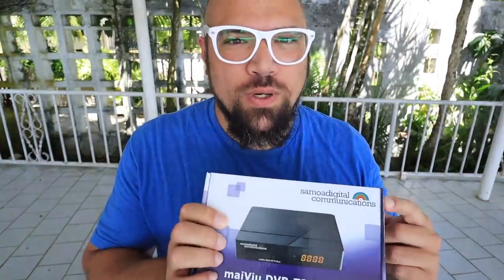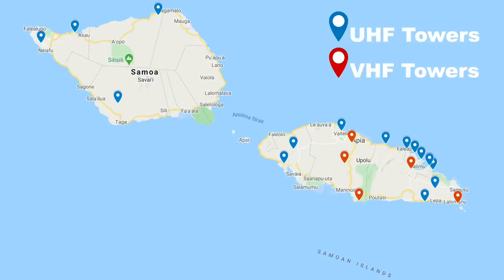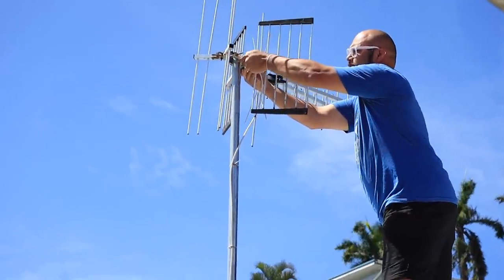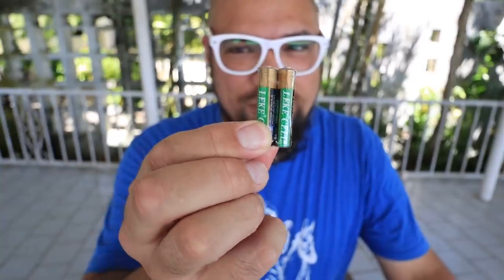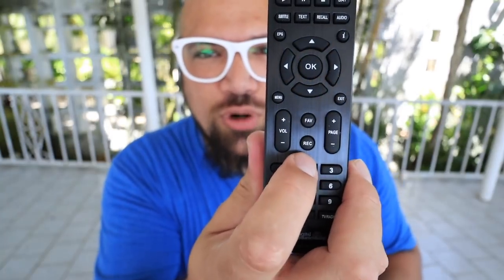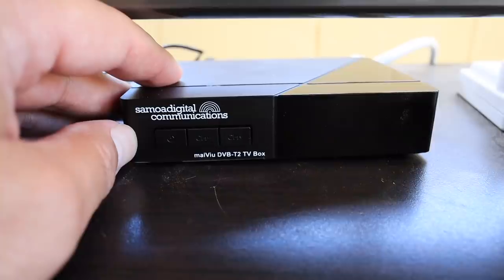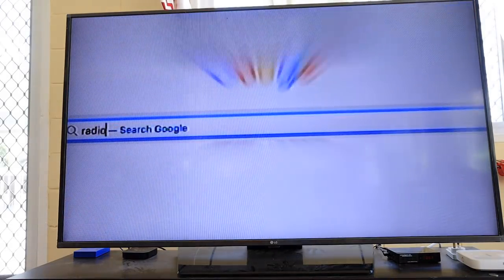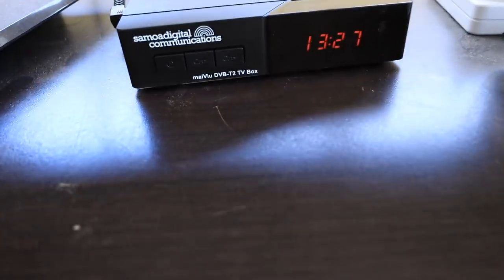SAMOA GOES DIGITAL! | LEARN HOW TO INSTALL YOUR TV BOX TUTORIAL | SAMOAN PSA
This tutorial will teach you how to set up the maiViu DVB-T2 TV Box from Samoa Digital Communications. We teach you how to set up your antenna on your home, show you everything in the box before you buy it, and then give you a tutorial on how to connect the box to your TV. We go through everything step by step and include a map for you as well so you know what type of antenna you need for your family here in Samoa.

*** To buy Alisha's new children's book, Between the Clouds - A Droplet's Divine Adventure, which features some Polynesian characters and landscapes,

Your purchases help us continue to create content for JAMily TV!

LaughingMoms.com

Sign up for Nord VPN to protect your internet usage!

Gear:
Main camera: Canon M50
Lens: 15mm-45mm
Editing Software: Final Cut Pro X

22713